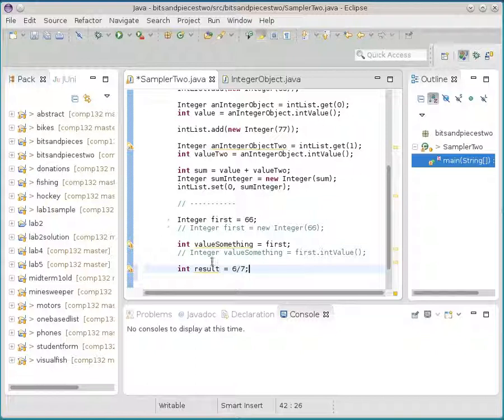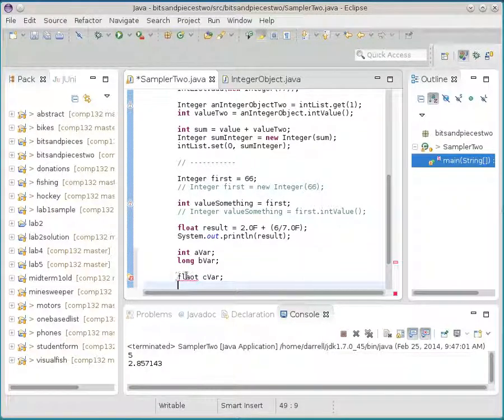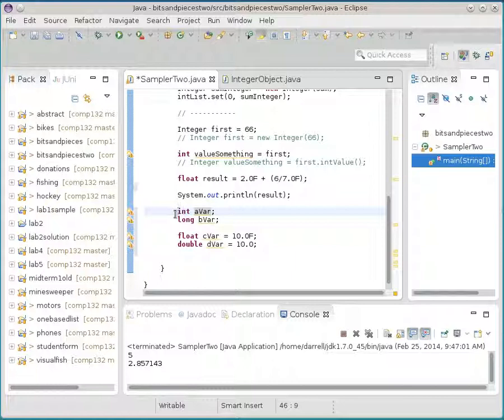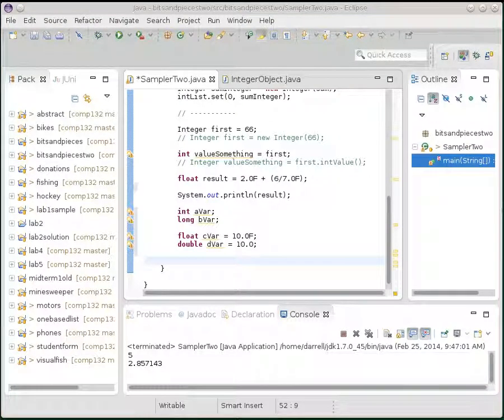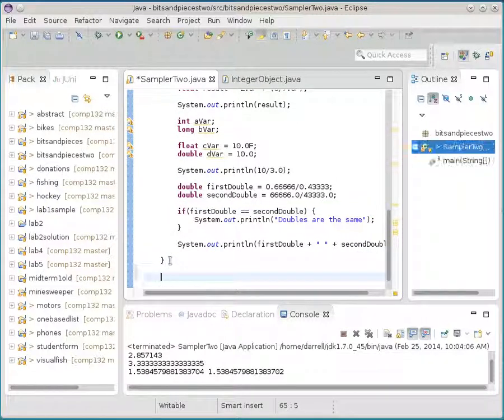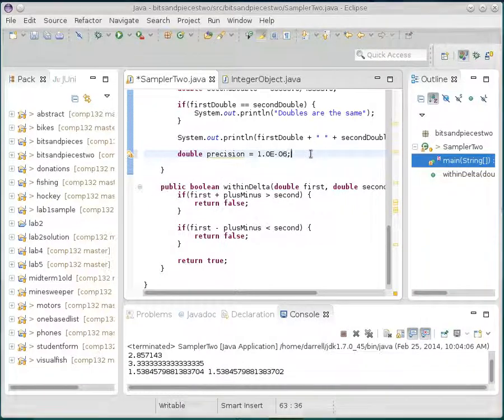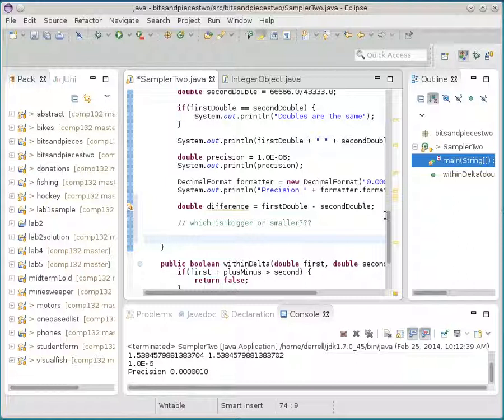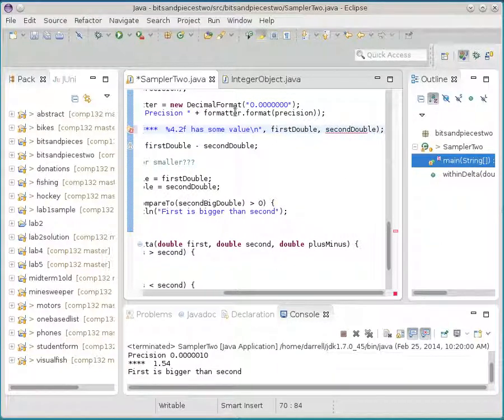Comp132 Lecture 26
More about floating point